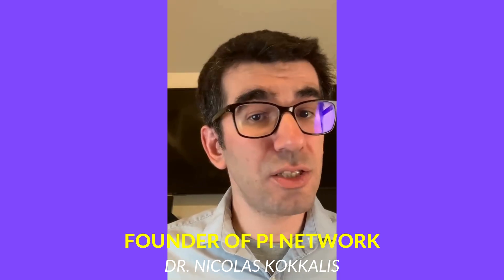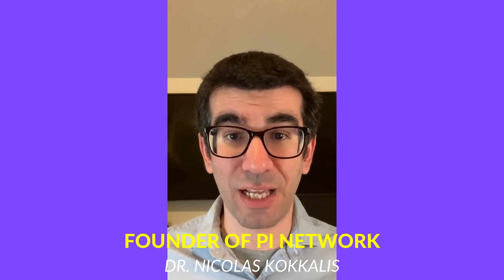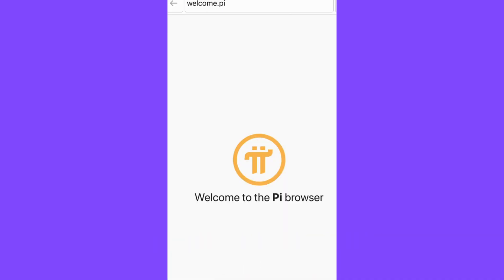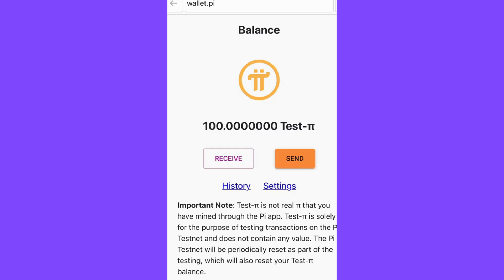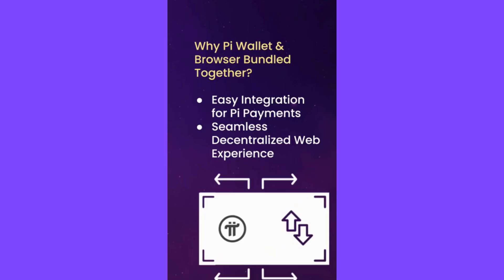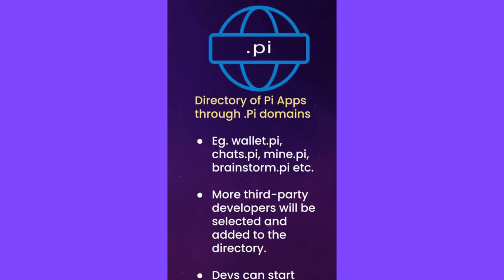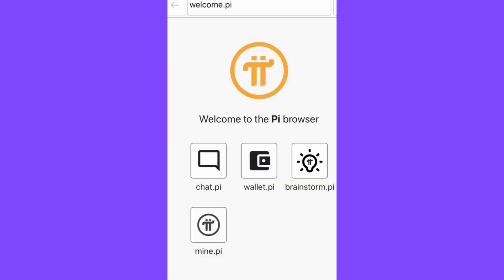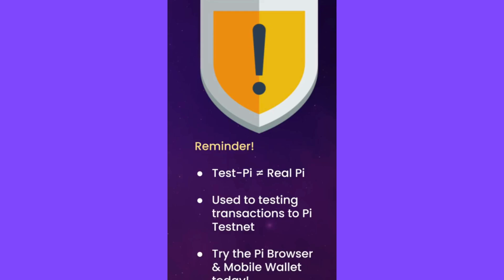Pi Browser : The Future of Web3 Browsing | Explained by Pi Network Founder Dr. Nicolas Kokkalis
In this video, Pi Network Founder Dr. Nicolas Kokkalis discusses the revolutionary Pi Browser, Pi Wallet, and its role in the future of web3 browsing.

From its sleek design to its cutting-edge technology, the Pi Browser is setting a new standard for secure and decentralized browsing. Dr. Kokkalis will give you an inside look at what makes the Pi Browser unique, and why it's quickly becoming the go-to browser for web3 enthusiasts. Don't miss out on this insightful discussion about the future of the web.